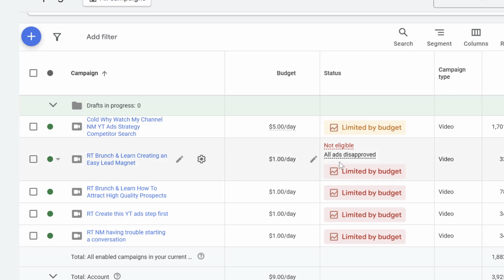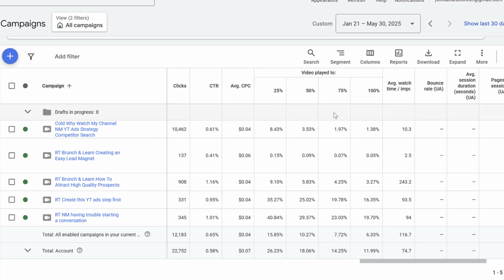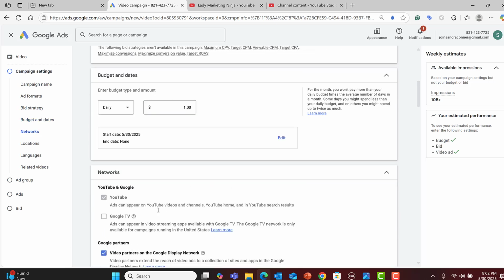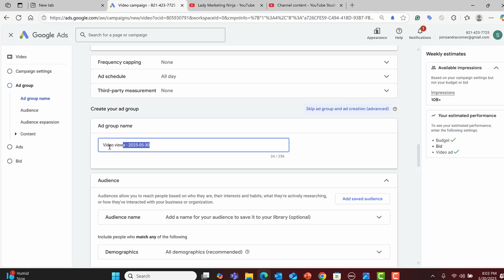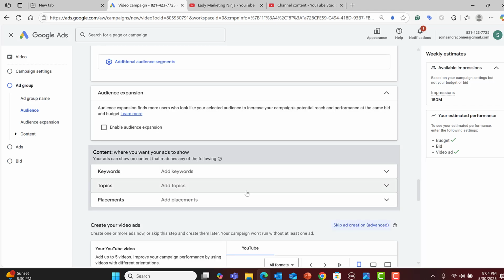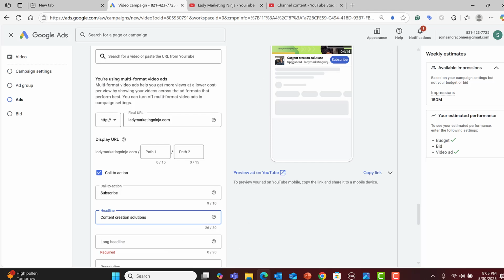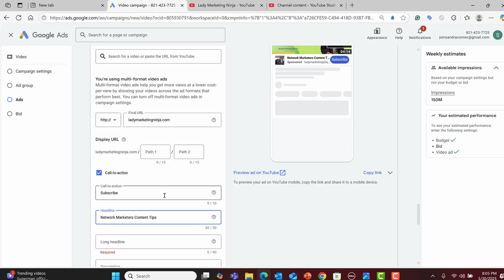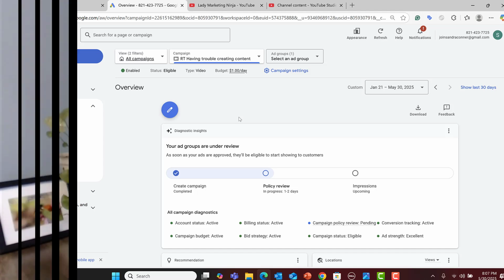How To Know Which Ads To Keep Running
Complete the application to join my downline.